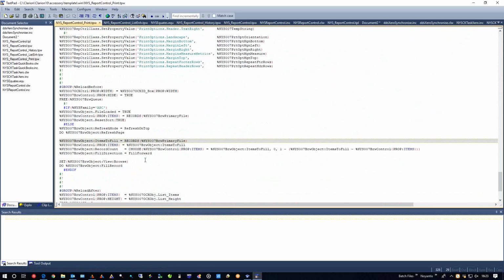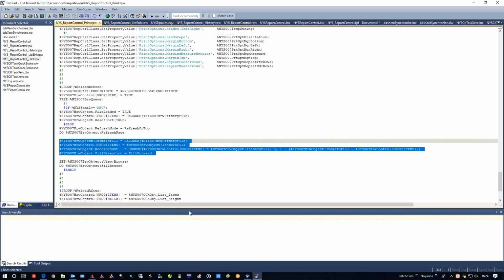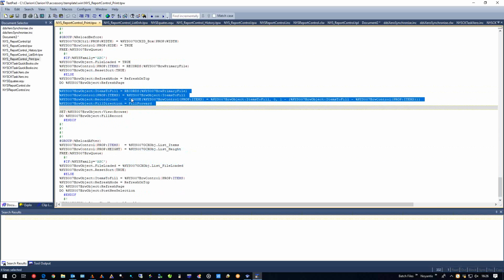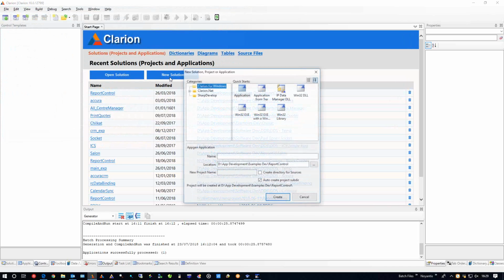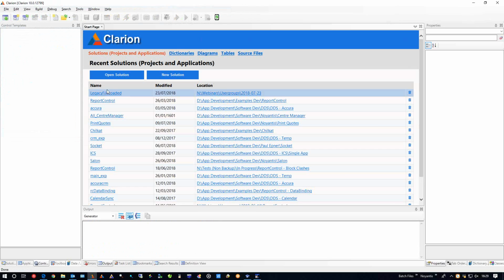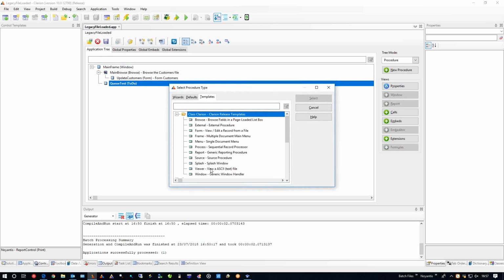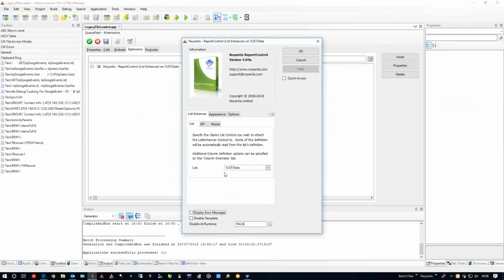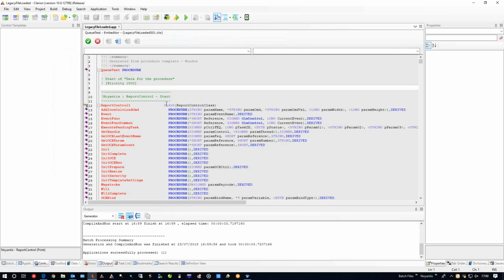Noyantis Usergroup Meeting - 2018-07-23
Usergroup Meeting

ReportControl : List Enhancing